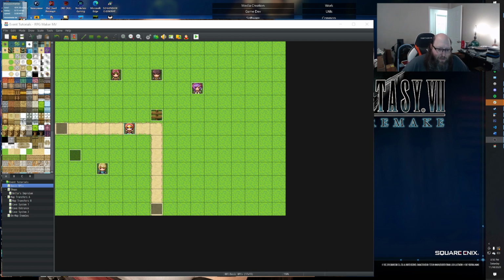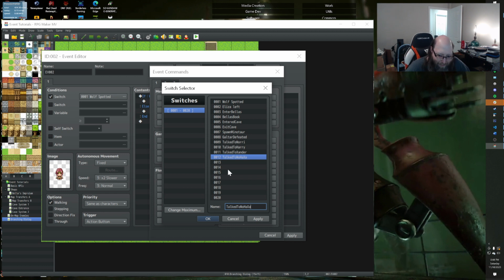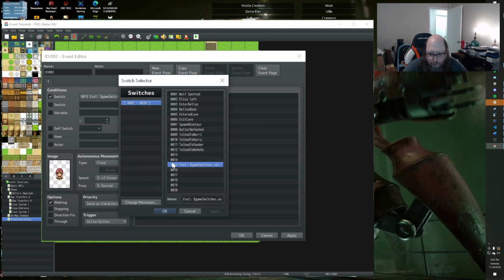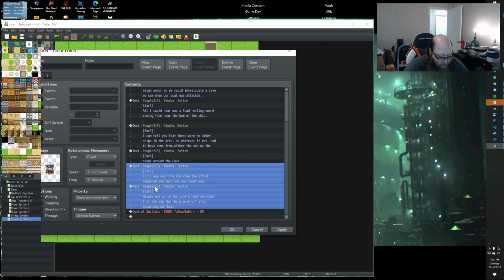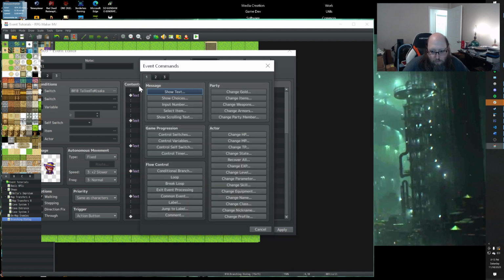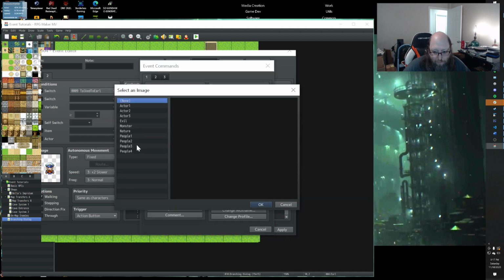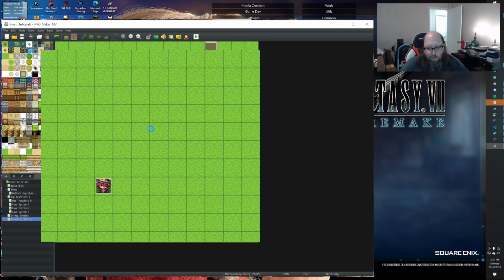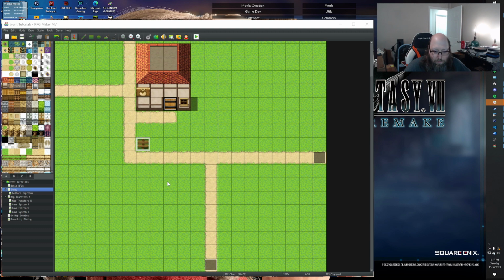RPG Maker MV Event Tutorials Ep 6: Branching Dialog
Hello!  Welcome to episode 6 of our RPG Maker MV event tutorial series!

Tonight we will be looking at one of the most time intensive tasks in RPG Maker; branching dialog.  Branched dialog takes a massive amount of planning, consideration, implementation, and is generally difficult to maintain when changes are needed.

This is because of the way that event pages work in RPG Maker.  Branching dialog is a process where by something the player does or triggers turns on game variables and/or switches.  These then, in turn, alter the event pages that are run for your NPCs, changing the dialog to reflect whatever action the player has done.

For small and medium sized games, this is a manageable process with proper planning (smaller games it should be easy to handle even if you don't plan it out).  For larger games, though, you will run into situations where something you add will cause you to have to go back and update npc dialog; I guarantee it even with proper planning.

This episode takes a look at a very small example to show case how quickly branched dialog can get complex.

Next week, in episode 7, we're going to start looking at some of the basic things you will need to know for making cutscenes.  We have already discussed a few in some of the previous episodes.

Current Vid Upload Schedule:
Wednesdays: Half-Life Legacy/Persona 5 Hard Run
Fridays: Persona 5 Hard Run
Sundays: Viewer Games Series; Familia/Shadow Fate (on hold)/RPG Maker MV Tutorial Series Event Tutorials

On-Going Projects:
Bi-Weekly:
First Impressions Series Season 1 (on hold)

Live Streaming Schedule:
Temporary Schedule:
No streams

Normal Schedule:
Wednesdays: Off
Thursdays: Off
Fridays: (TBD) - Final Fantasy Legacy [FF3 3D Remake]
Saturdays: Off

0:00 Intro
0:50 Recap
2:25 What is branching dialog?
3:00 New map for a new episode
5:05 Adding the NPCs
5:40 The plan
6:50 Setting up an event for branched dialog
8:54 Setting up some switches
11:10 Short diversion
12:55 Break switch amount limit
13:28 If I was using a YanFly plugin
15:10 How we plugin-less heathens have to do it
17:30 Setting up the story behind the dialog
25:10 Fixing batch entry problems
26:00 The first branch
27:30 Always restate what the player should do next
28:00 Adding the branch to other NPCs
39:32 Yay, more branches.
44:45 Time to world build
49:00 More batch entry fixing
51:25 Adding in a player choice
54:50 Flavor text that informs the player
55:20 Handling the repercussions of the player's choice
56:10 Adding the last branches to the other NPCs
58:40 Testing the dialog & fixing signs
1:02:40 Complexity problem
1:03:35 Exponential complexity
1:06:15 Outro